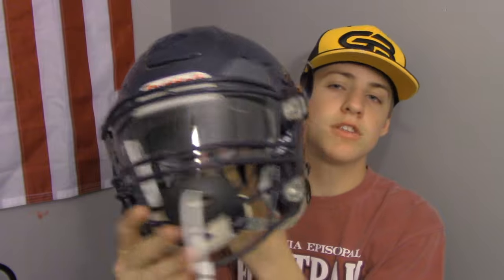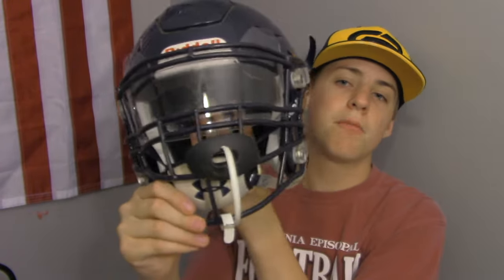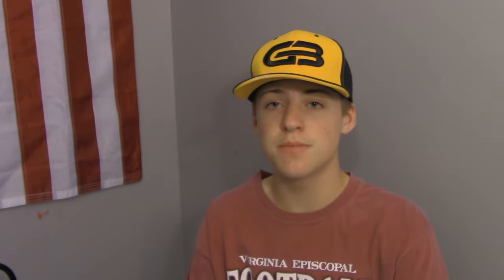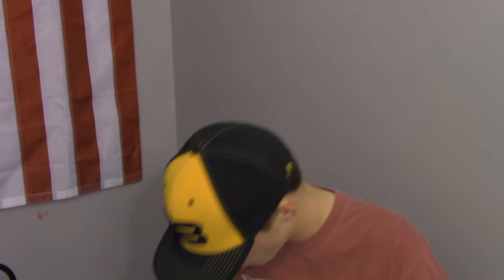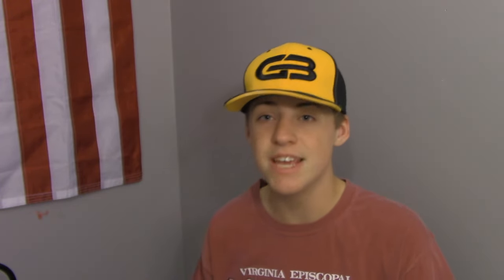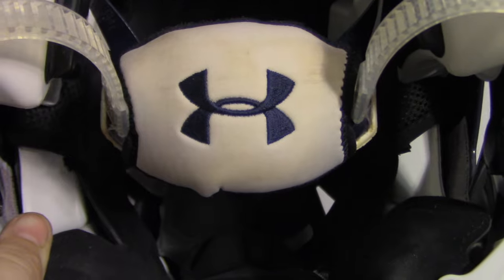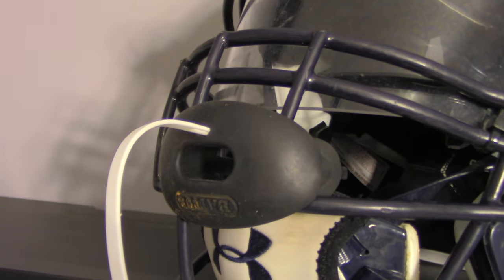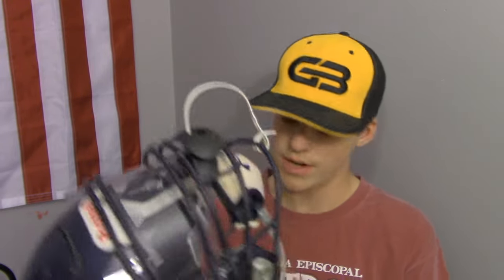Riddell SpeedFlex Helmet Setup || My Brother Ep. 1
If you have any video suggestions, leave them down below in the comments section.